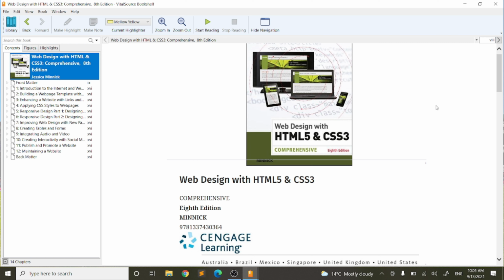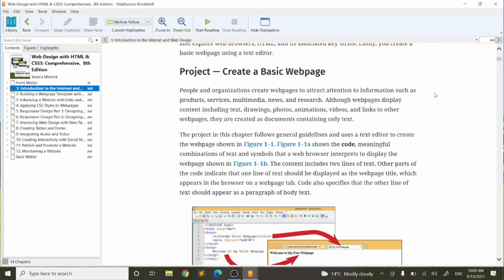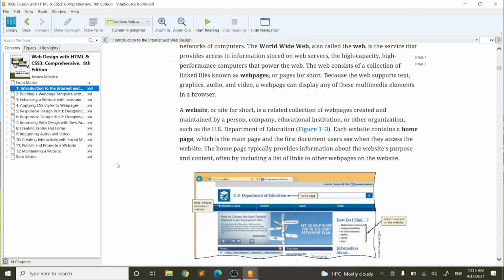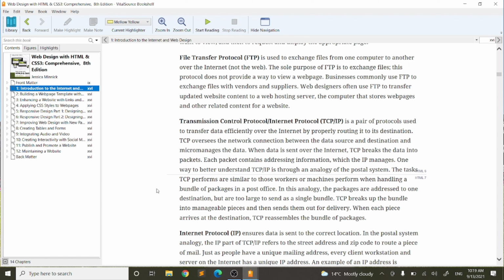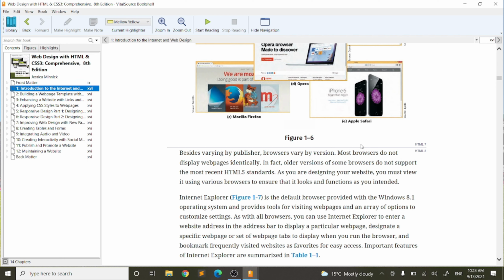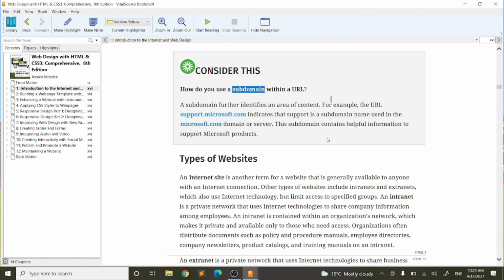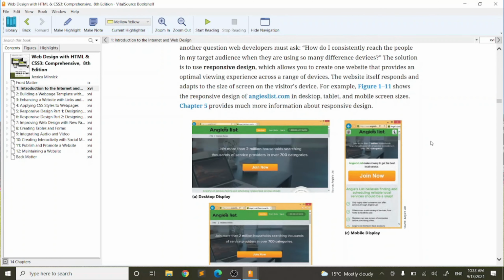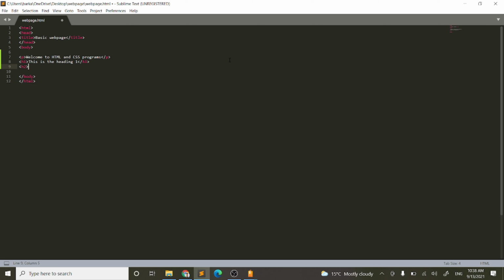Web Design with HTML5 & CSS3 Comprehensive | Part 1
In this episode your will learn the basic of Internet and type of internet, and also you will learn the protocols and type of protocols.